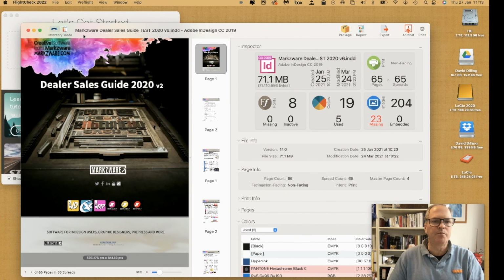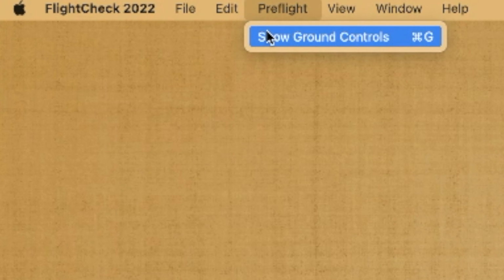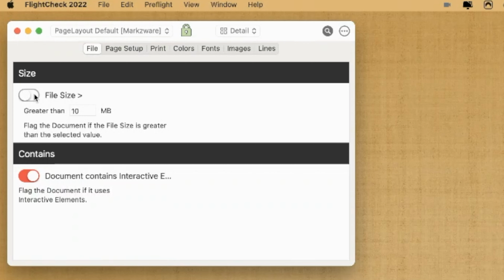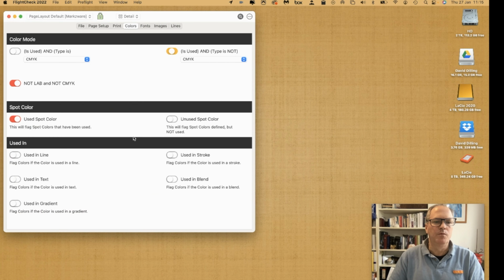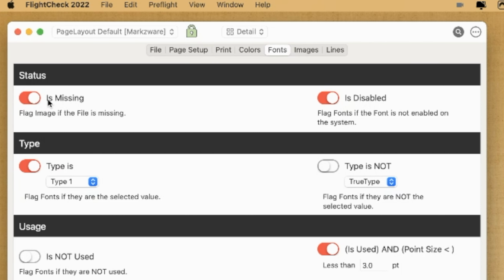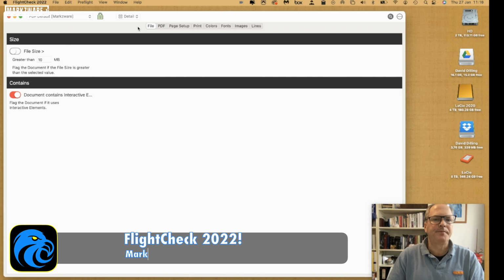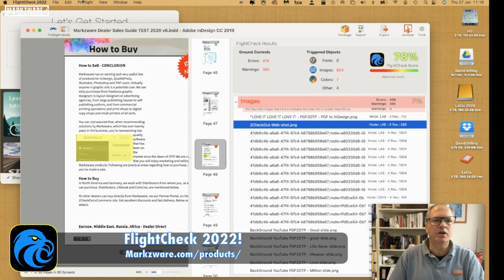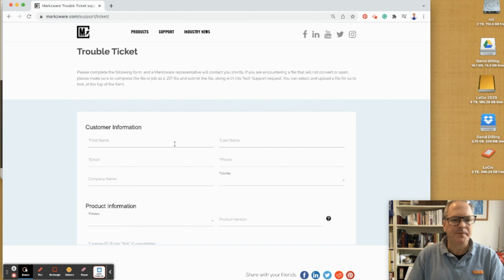FlightCheck Ground Controls - Overview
FlightCheck Ground Controls overview: The “Ground Controls” are the heart of Markzware's stand-alone document quality control application, FlightCheck 2023. These Preflight Profiles come with standard sets for PDF, Page Layout, Vector files, and other file types.

Ground Controls in FlightCheck 2023 are easy to use. This tutorial video shows you how graphic designers, DTP operators, or prepress professionals can set up the preflight settings, to achieve output success!

Whether you are going from PDF to online use or going to print from an InDesign, Illustrator or QuarkXPress page layout, you need to ensure document quality. FlightCheck 2022 Ground Controls help to catch problems, before they cost time and money. It's like electronic quality assurance!

Learn more about FlightCheck 2022, the stand-alone preflight application for graphic artists, prepress operators, and DTP professionals, to ensure that documents are ready for printing or publishing

FlightCheck 2023 Ground Controls - Overview